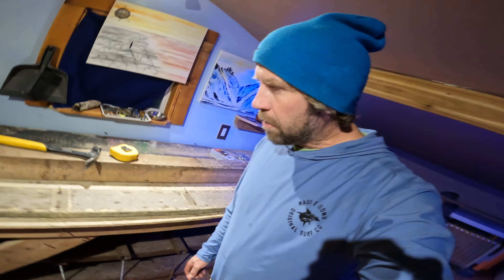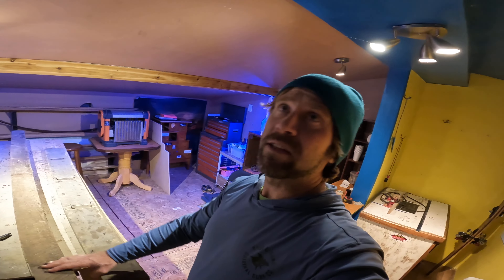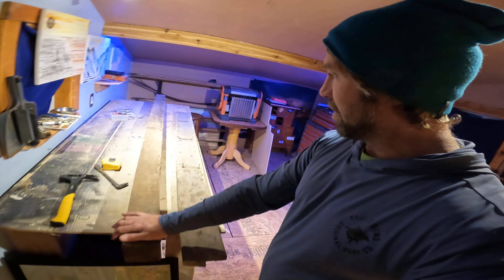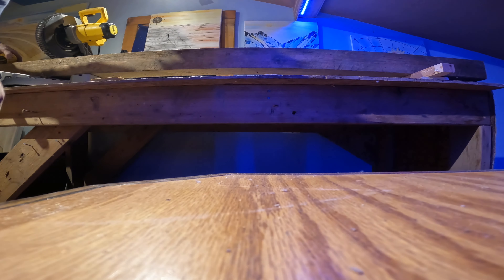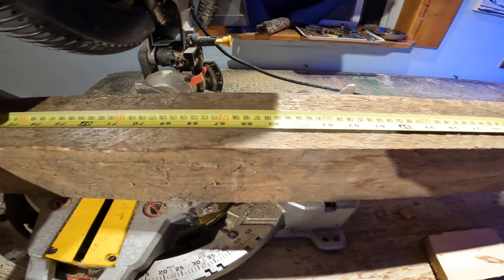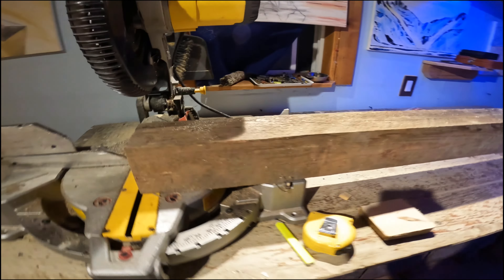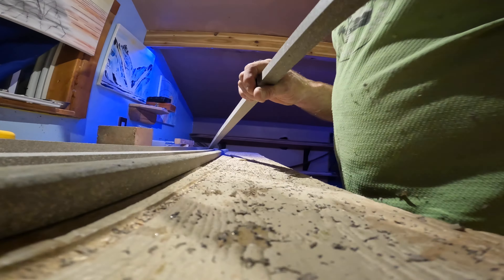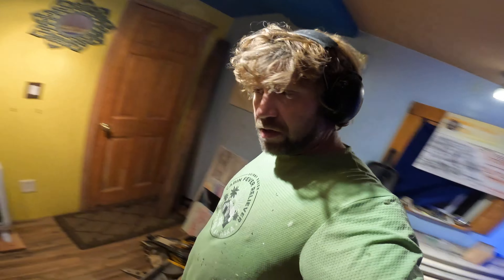Core Fundamentals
Prepping for experimental core construction